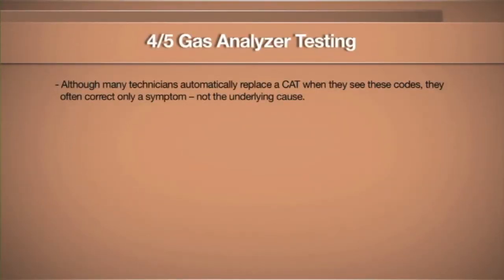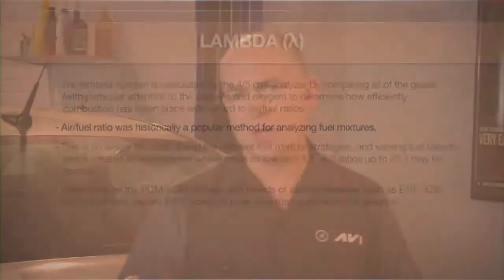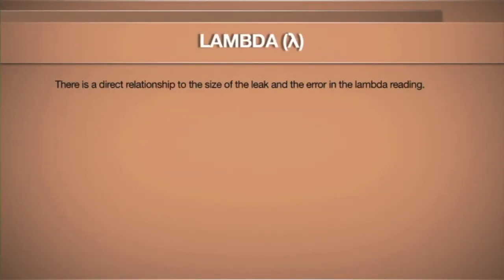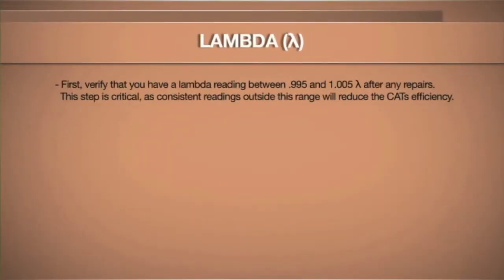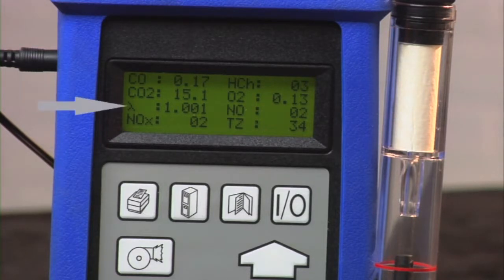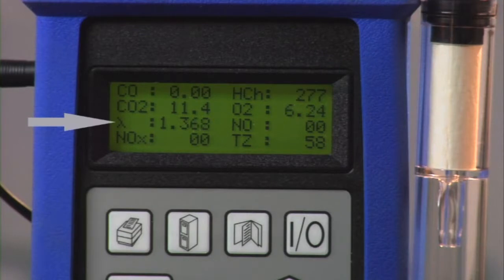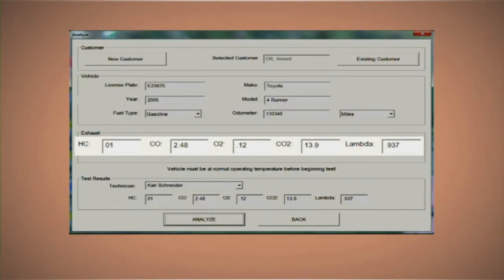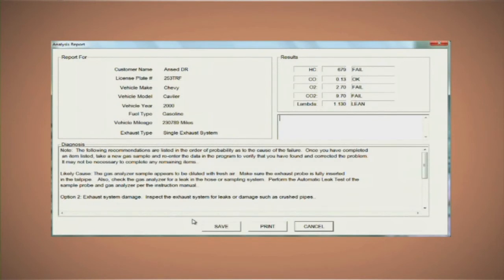How to determine Catalytic Converter Efficiency with the ANSED 5-Gas Analyzer and the Software.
This video explains how to determine Catalytic Converter efficiency with the use of a 5-gas analyzer. Neglect or mistreatment of the Catalytic Converter may result in early CAT failure or diminished functionality.

• The Catalytic converter is an integral and important part of the vehicle’s exhaust system designed to remove harmful pollutants; Carbon Monoxide (CO) and Hydrocarbons (HC). If neglected or mistreated, the CAT will fail.
• Although many technicians automatically replace a catalytic converter when they see the codes (P420-P439), they often correct only a symptom not the underlying cause. In some situations, the catalytic converter may be perfectly good, but may not operate efficiently due to an imbalanced fuel mixture, or an exhaust leak or other problems as outlined below.
• A 60 second test and report with the ANSED 5-gas analyzer and the proprietary ANSED Exhaust Gas Diagnostic Software on a vehicle’s exhaust gas emissions will provide a health check that can save the CAT.
• Identify potential engine, catalytic converter or exhaust problems early – saving on future costly repairs.
• Ensure the vehicle meets current DMV emission regulations.
• Keep the vehicle running at its maximum efficiency - More Miles for less gas!!